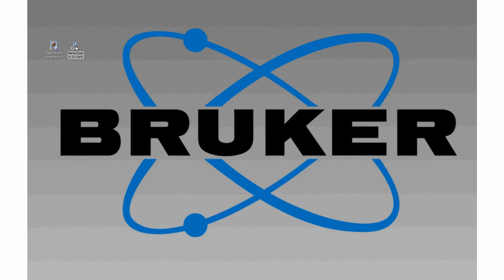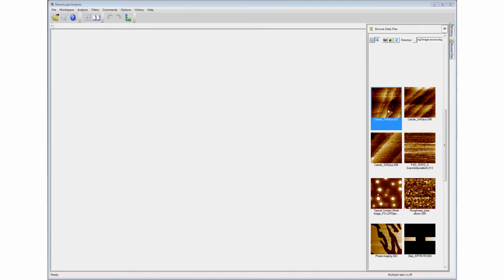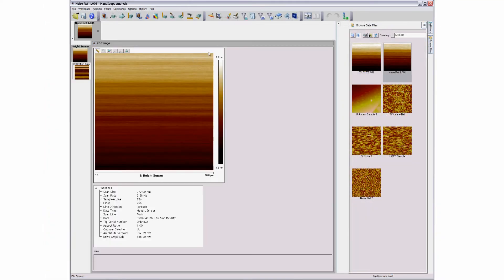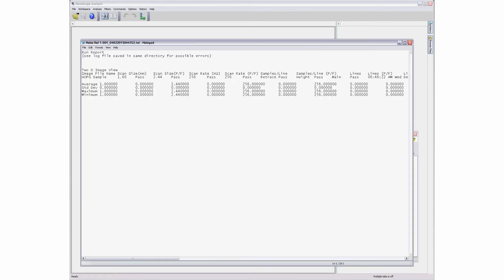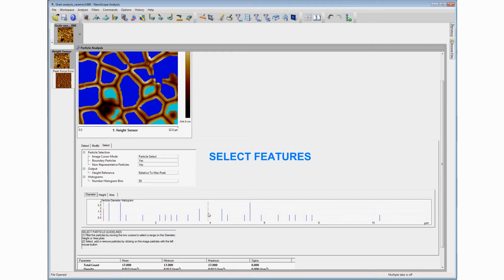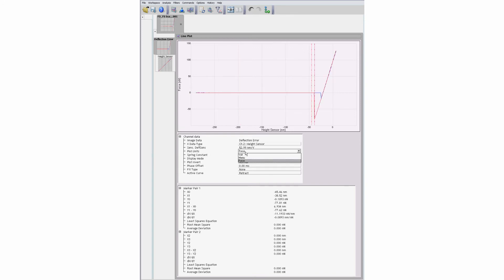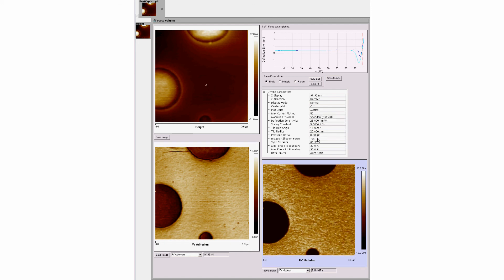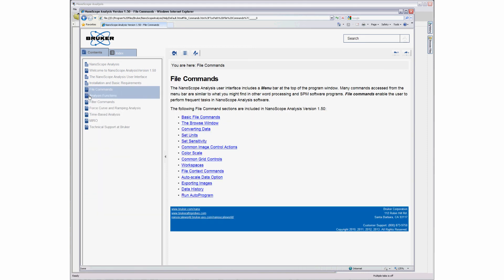Nanoscope Analysis Intro Video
Perform analysis on Bruker Nanoscope software